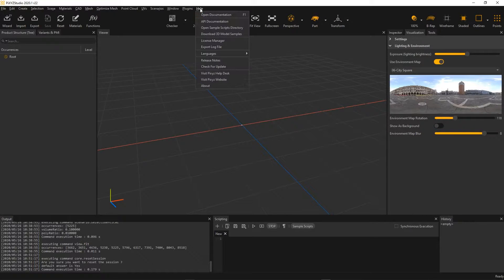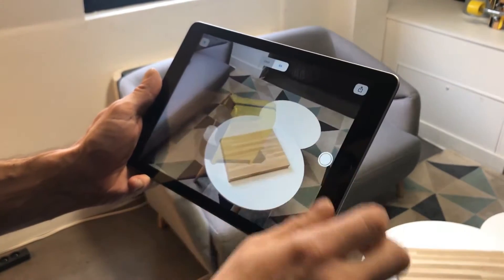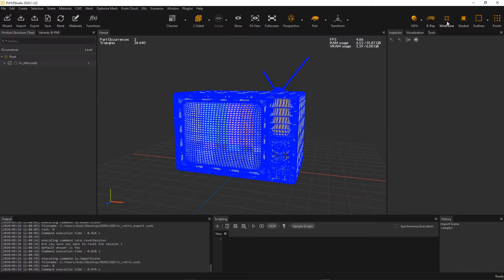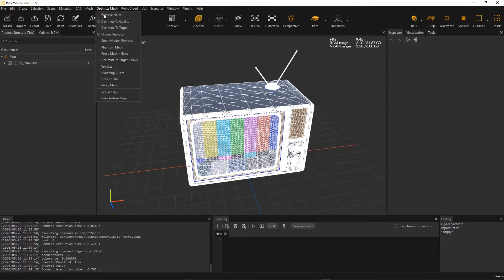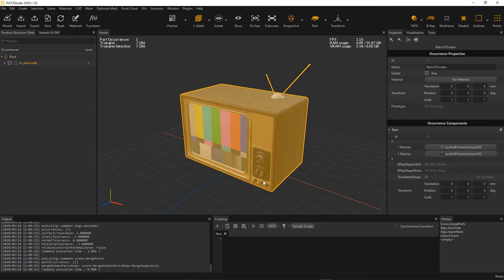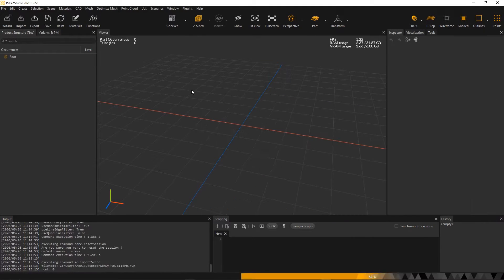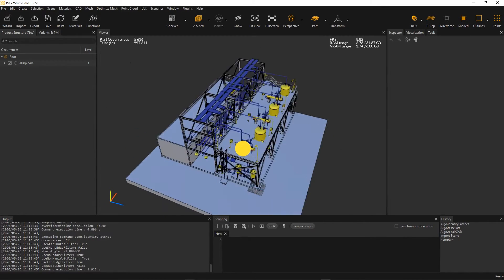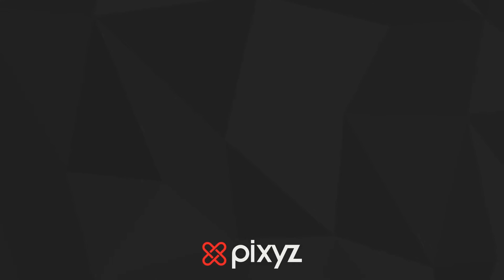Pixyz Studio | Import Formats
Discover the new formats that can be imported within Pixyz Studio 2020.1 (USD & RVM)